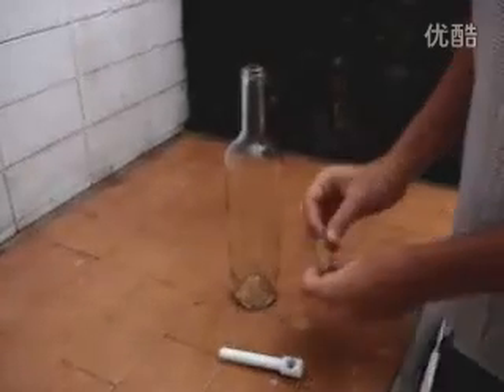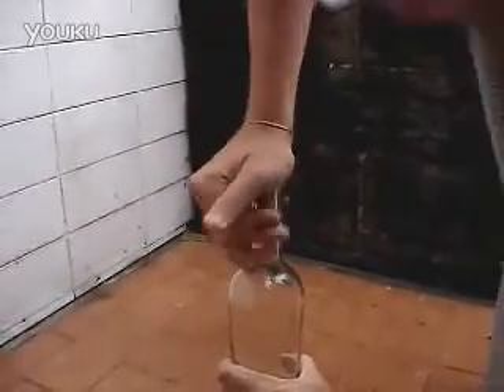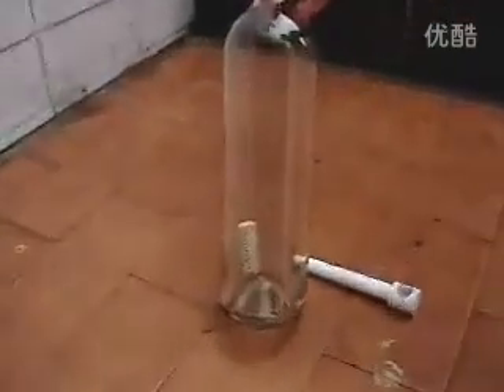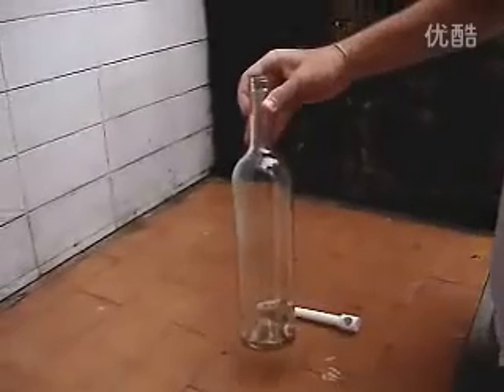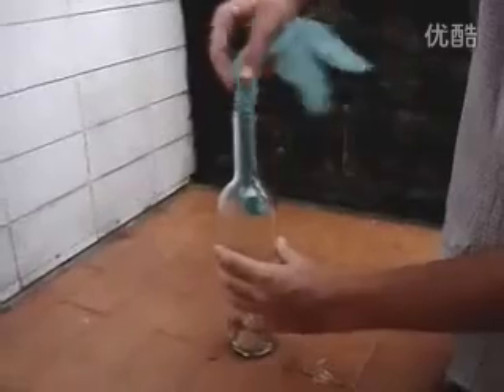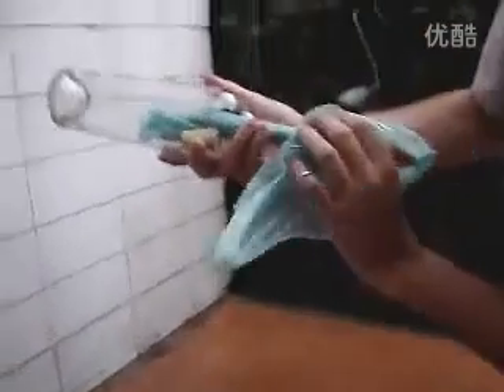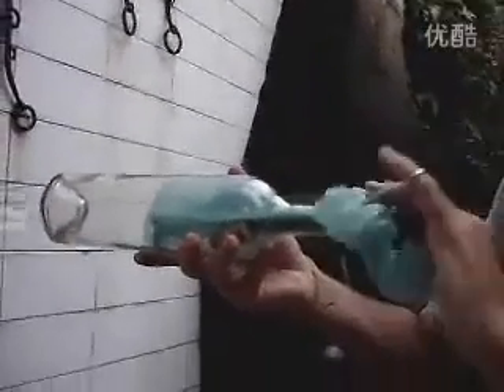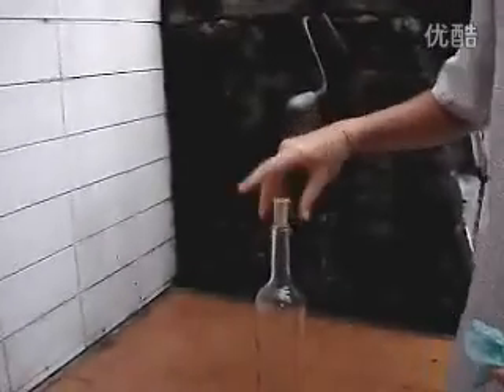生活技巧 取出瓶塞